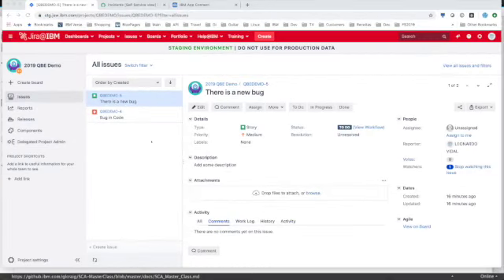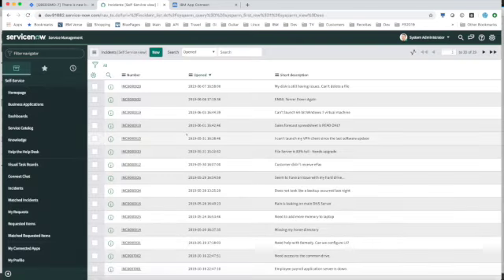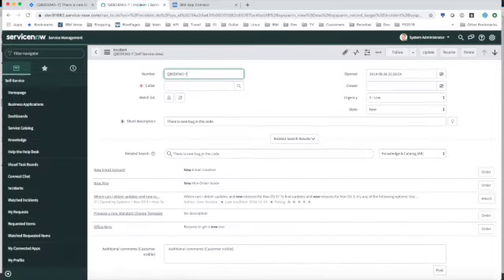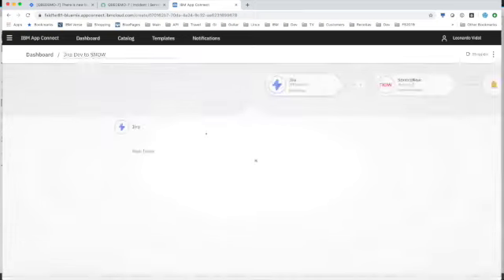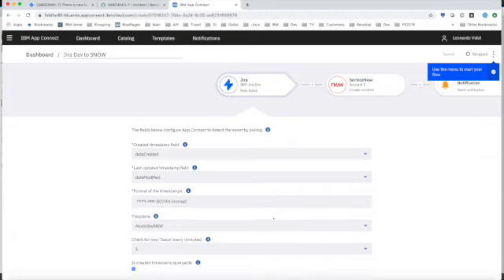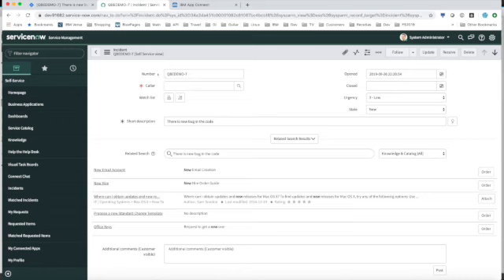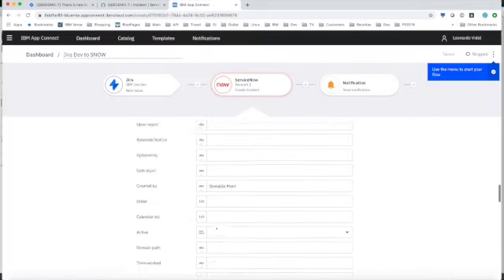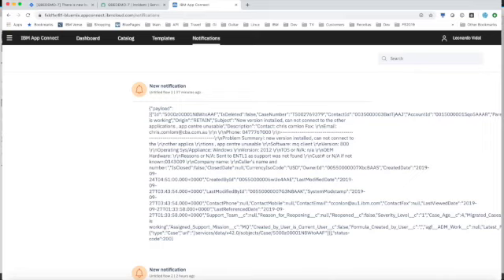Jira to ServiceNow integration via IBM AppConnect